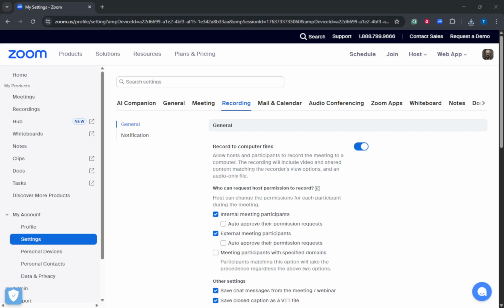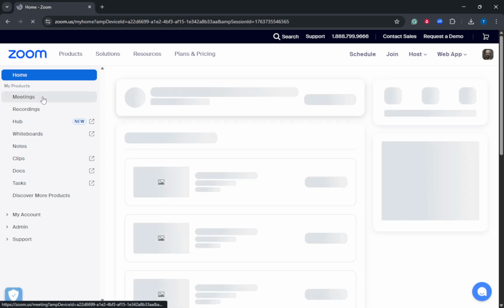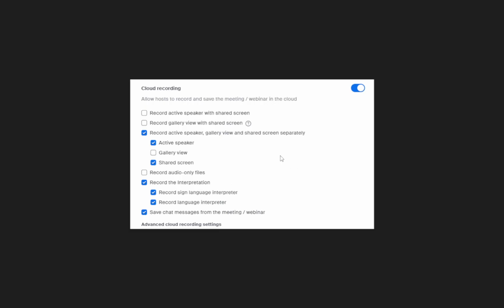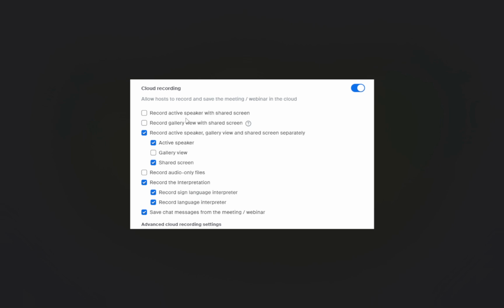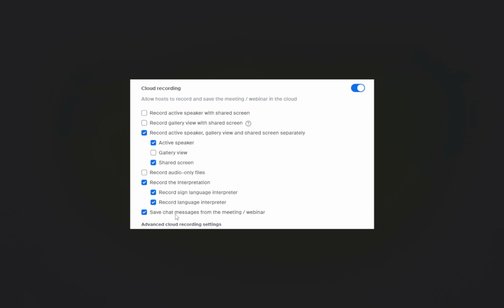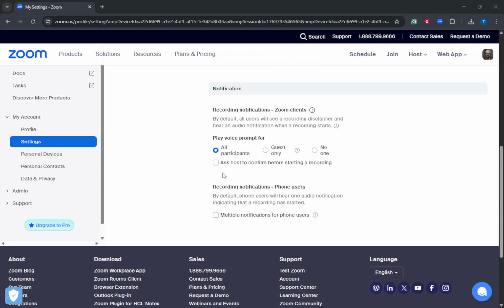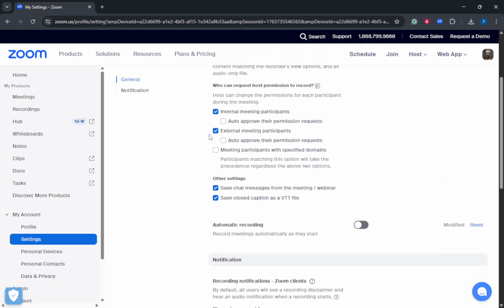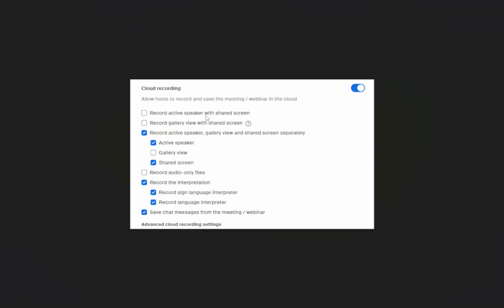How to Enable Cloud Recording Zoom [2026 Full Guide]